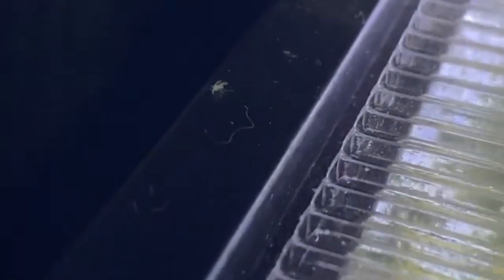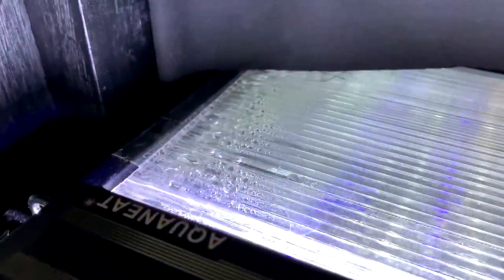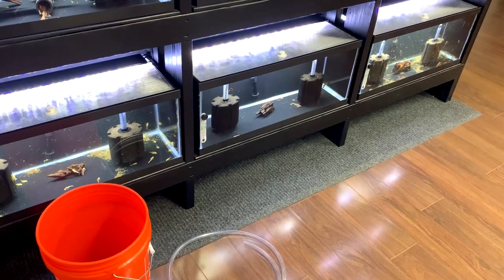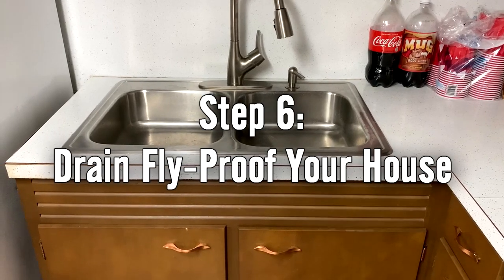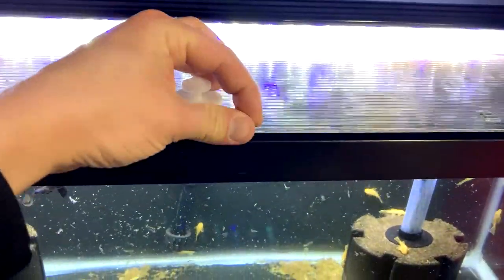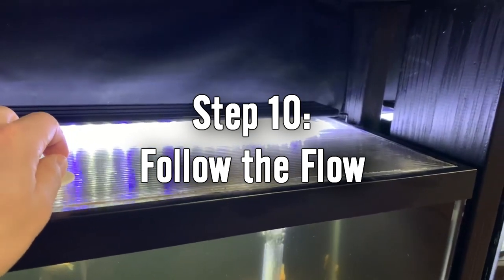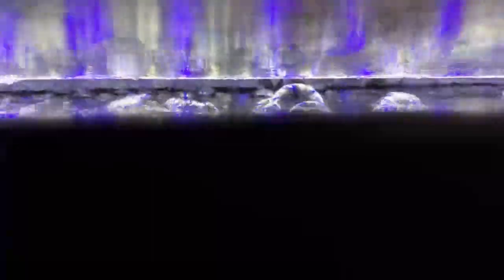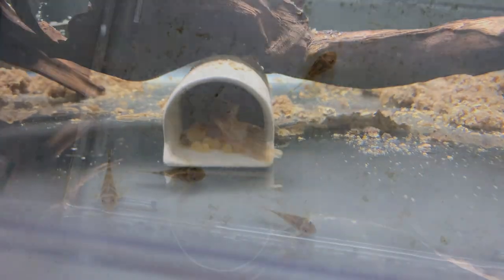How to Get Rid Of Drain Flies in Your Aquarium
In this video I'm discussing all the methods I used to completely eliminate the problem of drain flies living and breeding within my aquariums. If you have another method you wish to add, please leave it in the comments below!